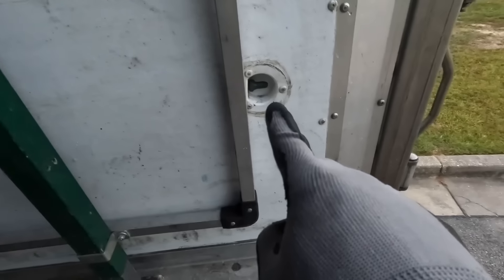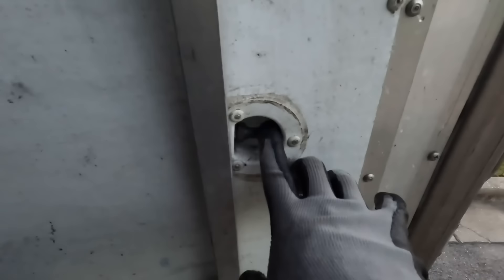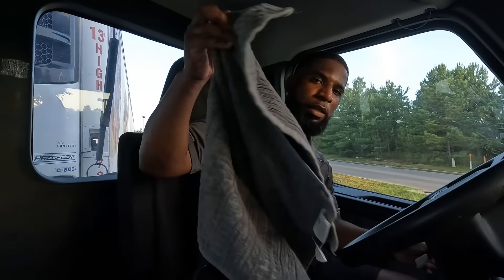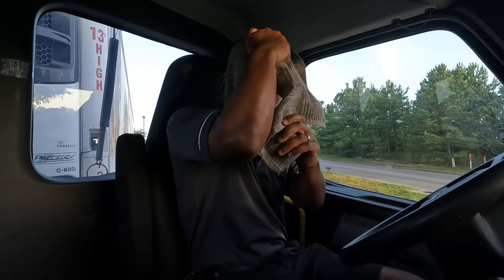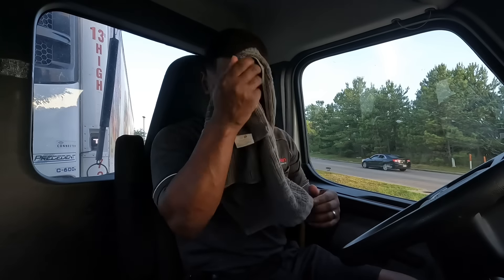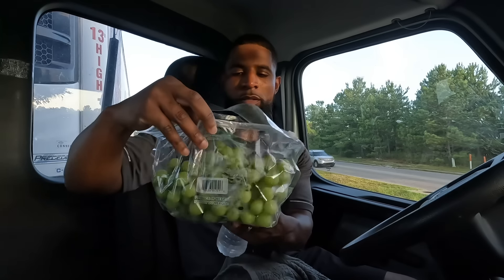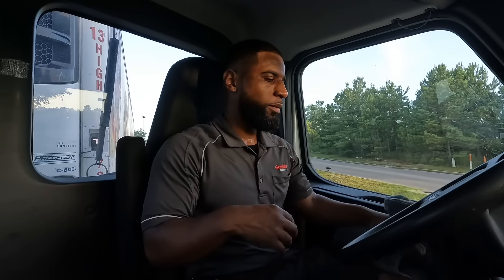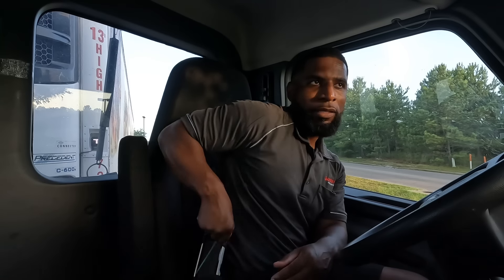Finally taking a break from trucking